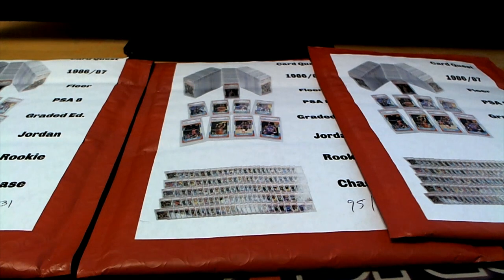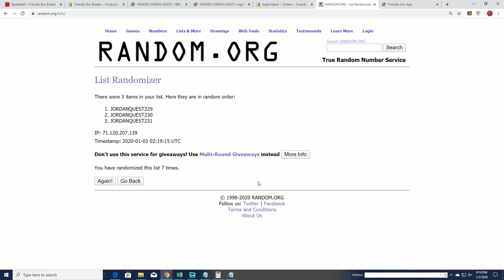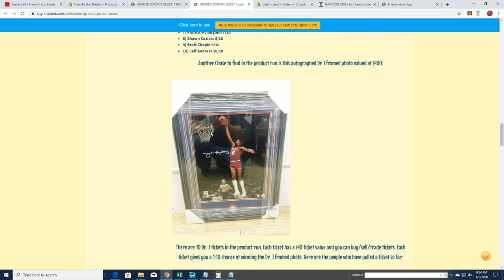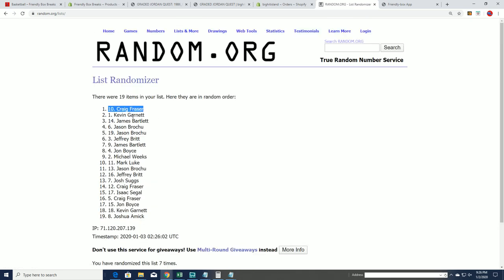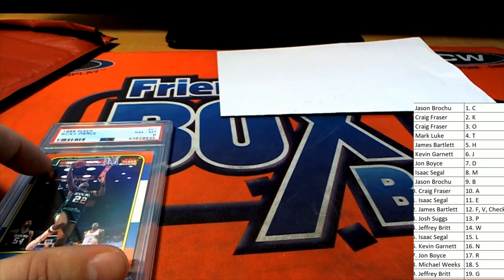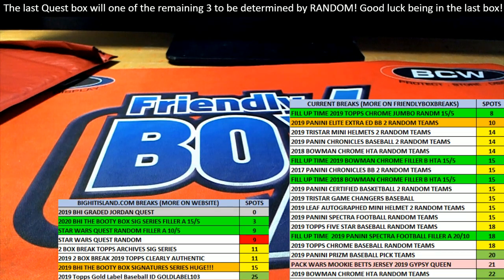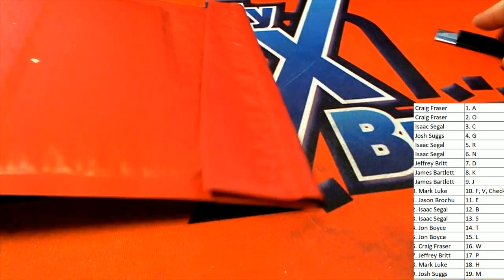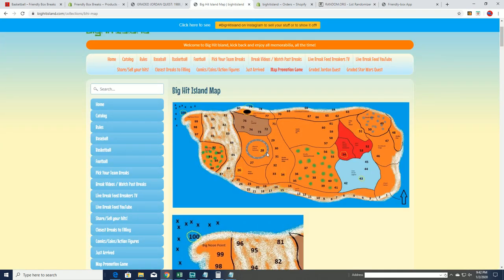GRADED JORDAN QUEST LAST BOXES ID JORDANQUEST229 JORDANQUEST230 JORDANQUEST231